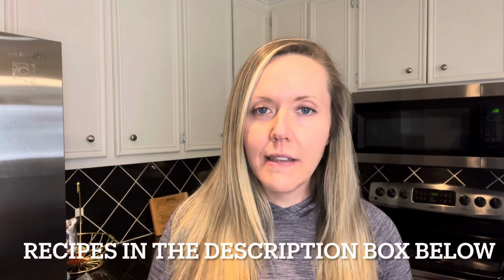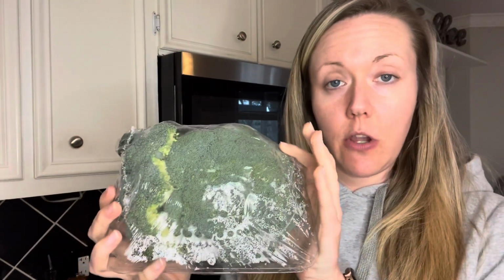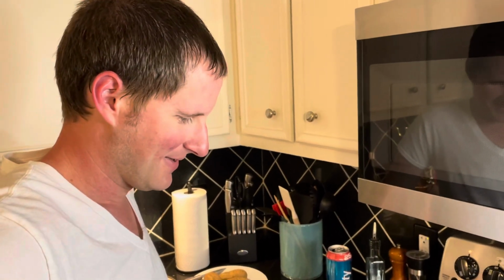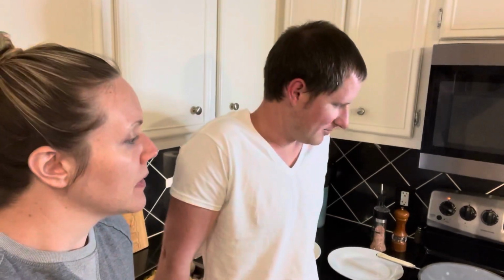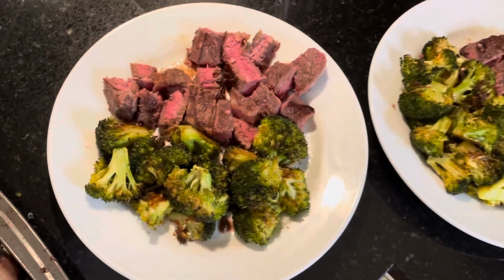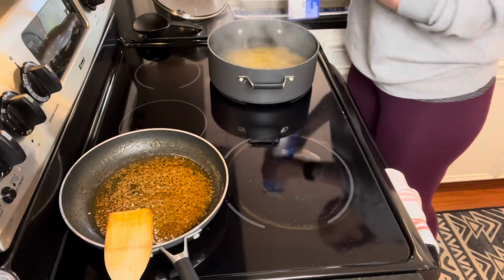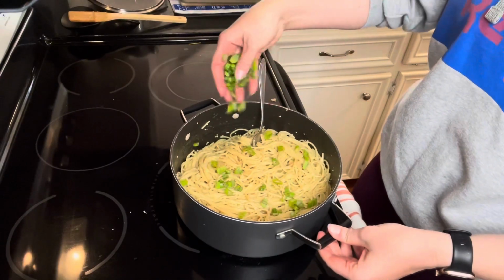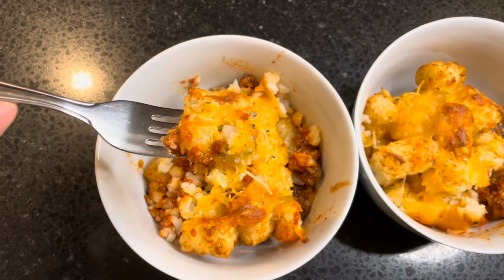*NEW* WHATS FOR DINNER?!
Three new meals to give you inspiration for your dinners!

Tater Tot Casserole:
Brown 1 pound of ground beef
Drain the grease
Add in one can of sloppy Joe sauce
Layer the meat mixture on the bottom of a casserole dish
Place a layer of frozen tater tots on top
Spread a layer of cheese on top of tots
Bake according to tater tot directions